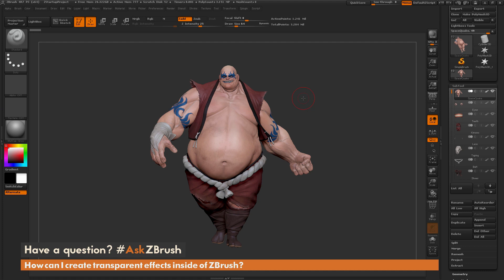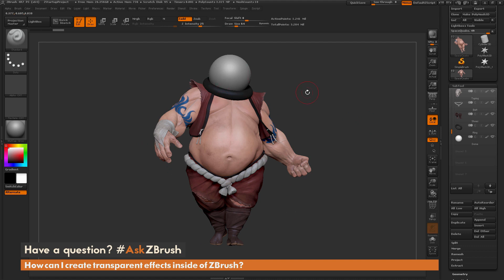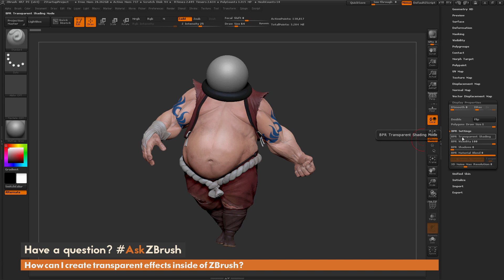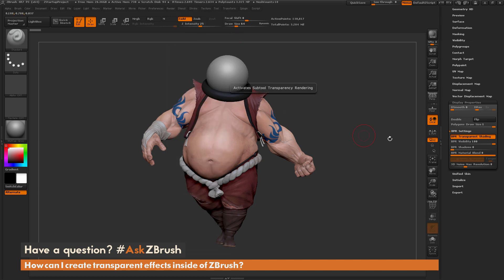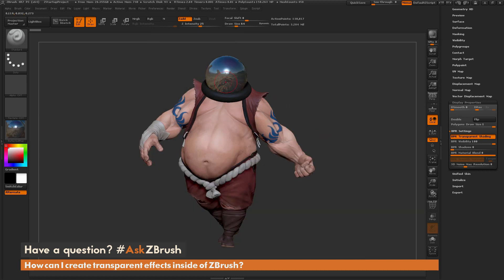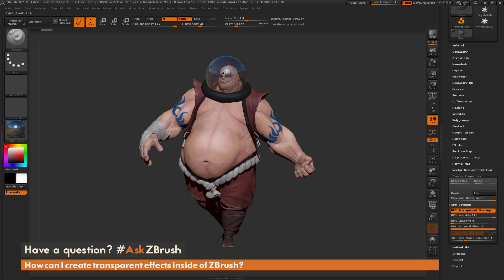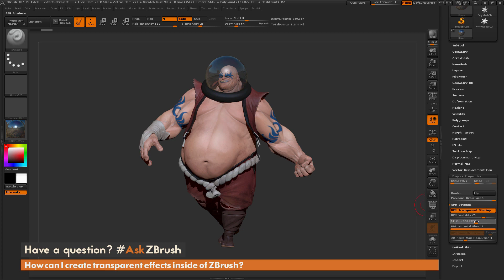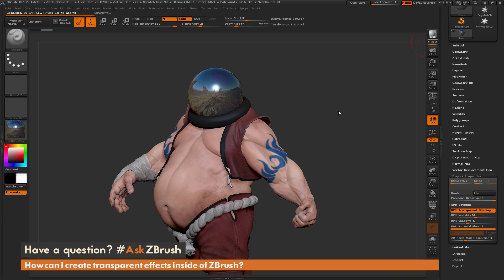AskZBrush: “How can I create transparent effects inside of ZBrush?”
Video covers how to enable transparent effects for each subtool when rendering with BPR.